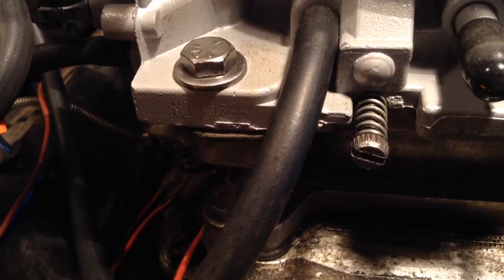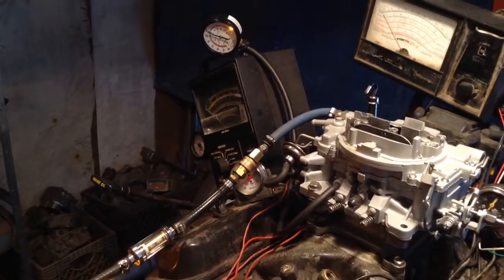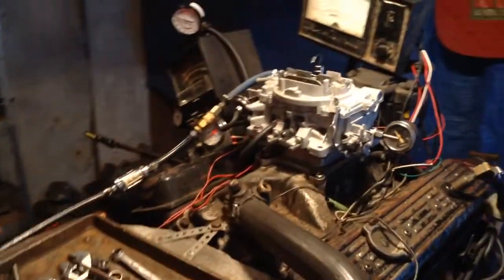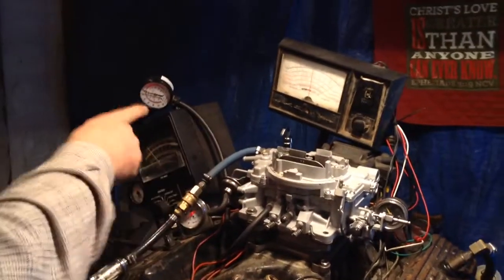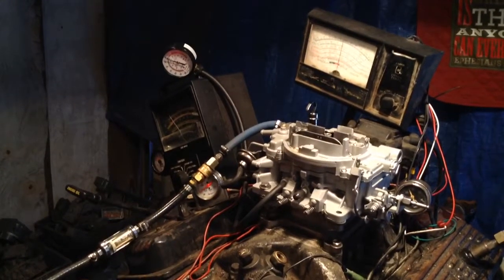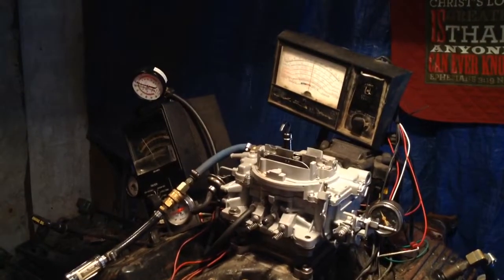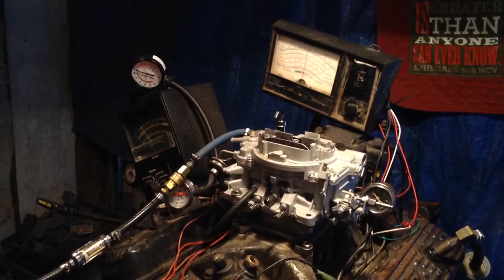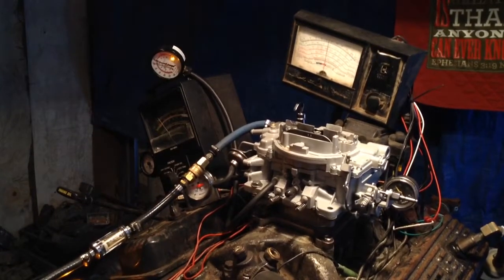6125 Carter avs Carter carb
This is an avs Carter carb that is being tested on a running engine.